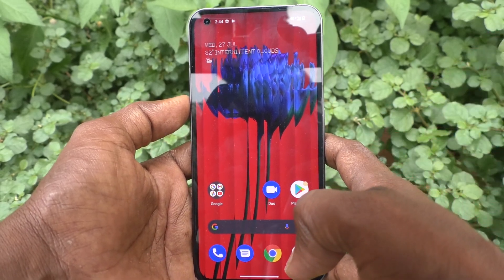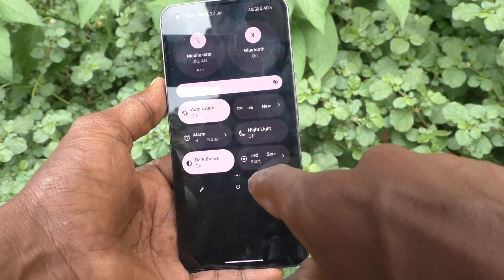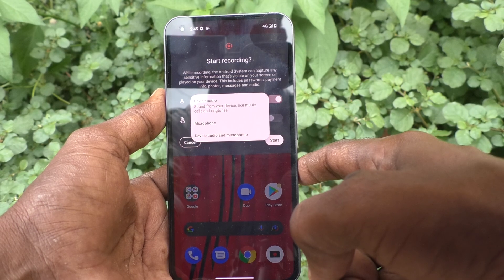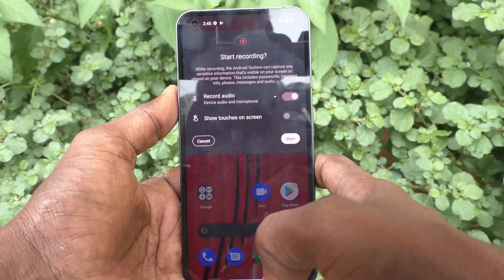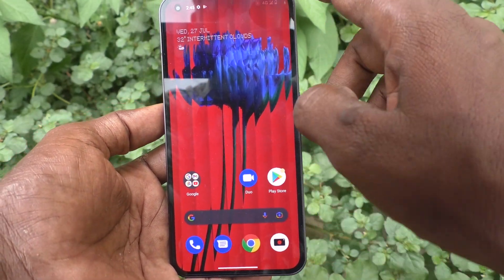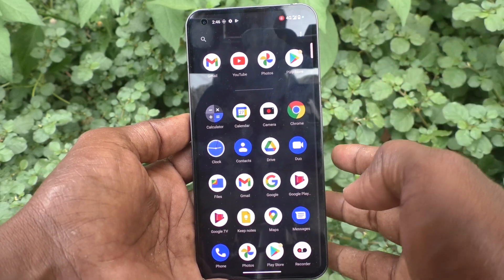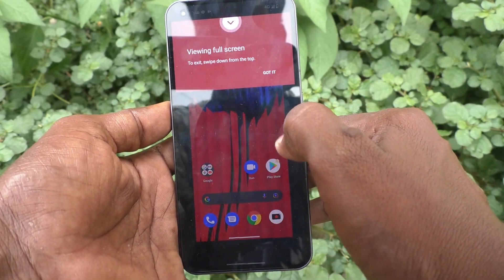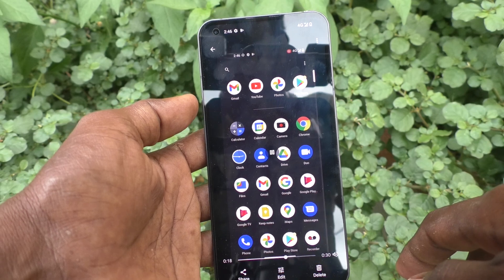How to enable sound for screen recording in Nothing Phone 1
Nothing Phone 1 screen recording sound enable settings: Learn here How to enable sound for screen recording in Nothing Phone 1 smartphone